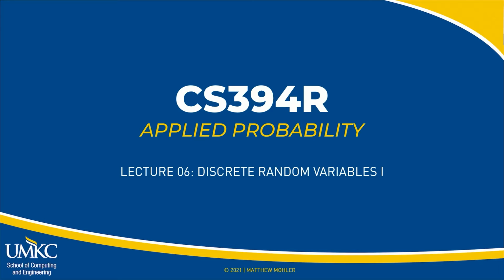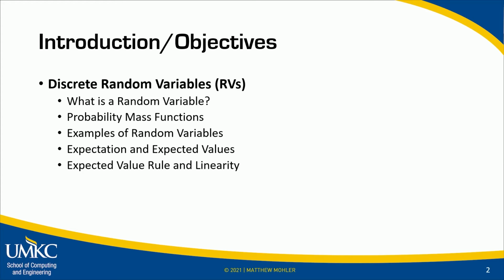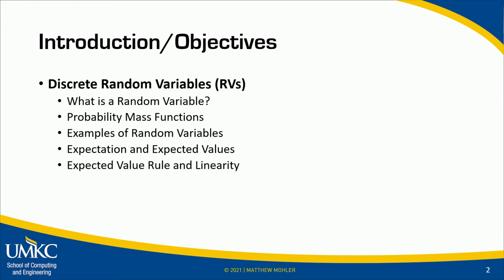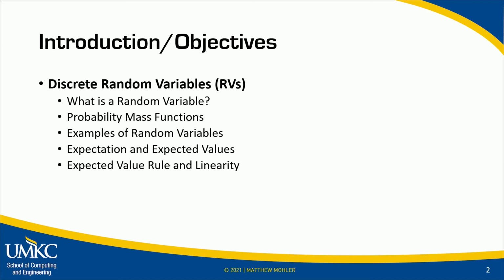CS394R - 04.06.01: Discrete Random Variables - Introduction